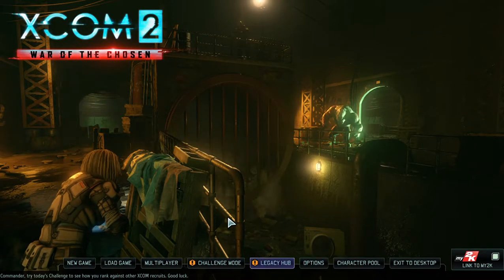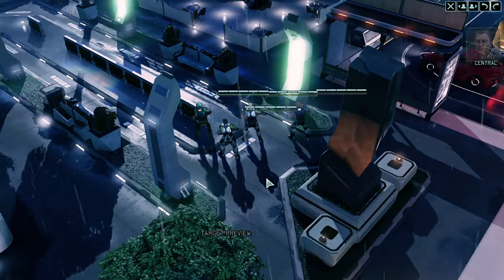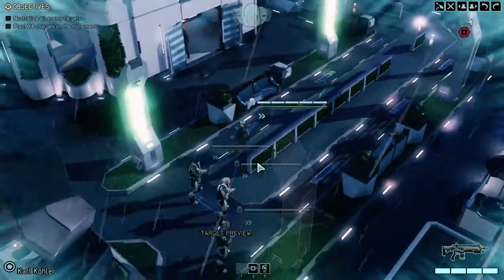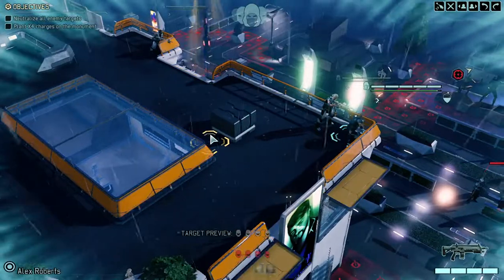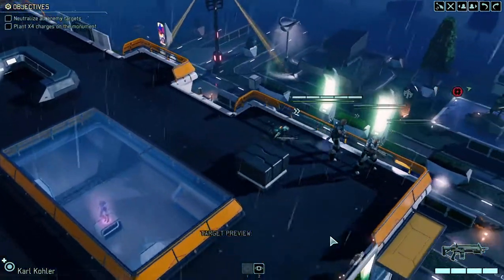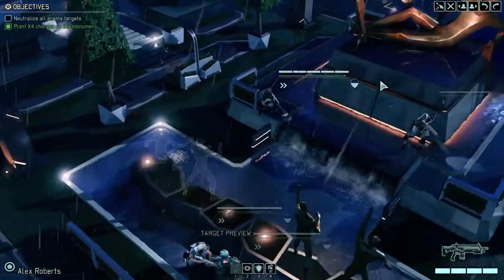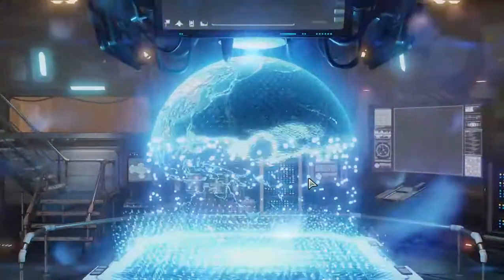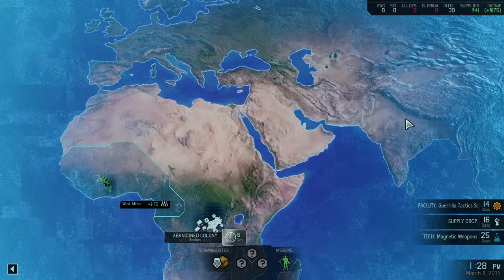XCOM 2 WoTC Mass effect mods part 1: Gatecrasher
I am starting a new Xcom series with mass effect mods. These mods include alliance cameo, Cerberus Cameo, and mass effect weapons.